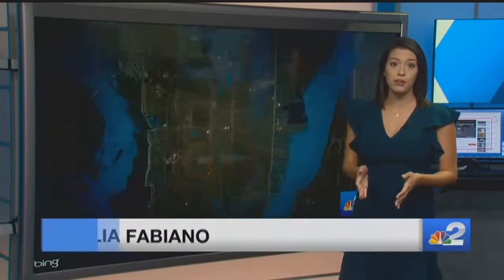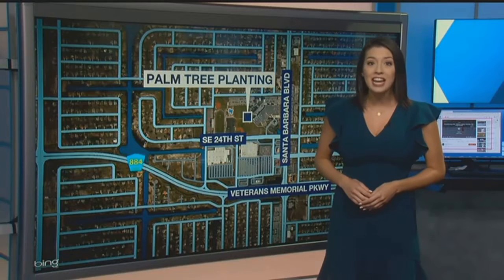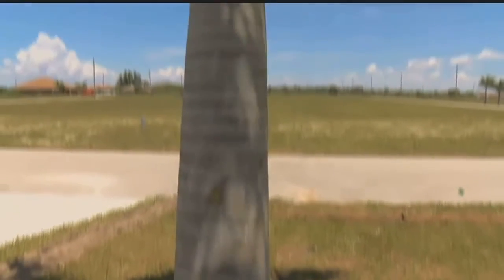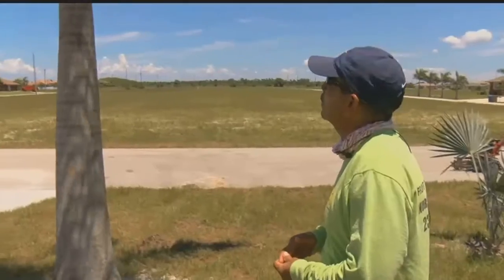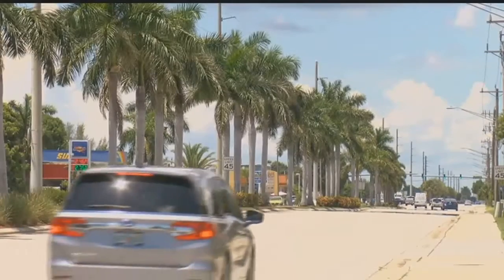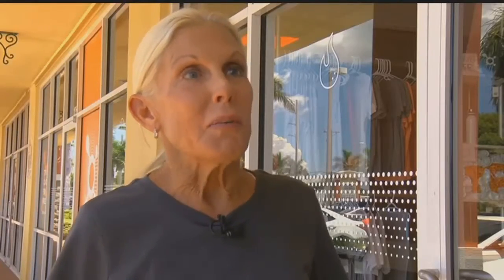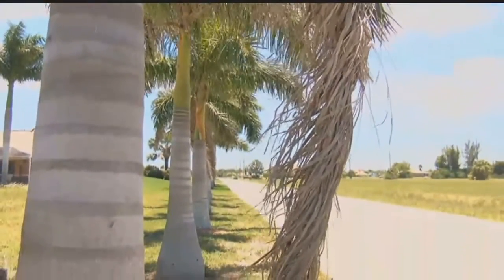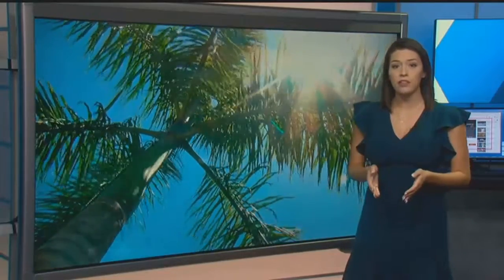Cape Coral City Council rejects contractor's over $80000 palm tree replacement price